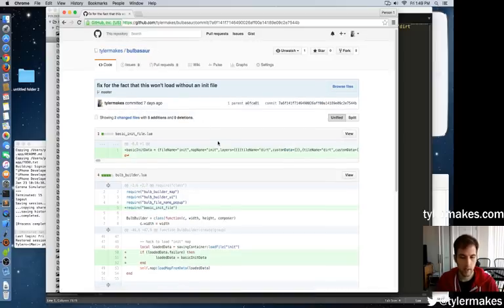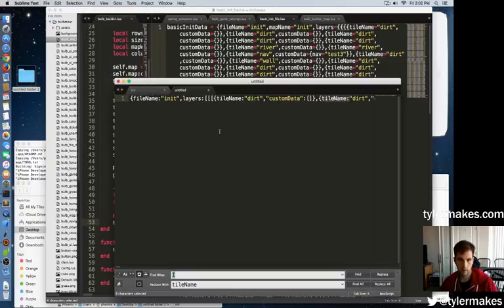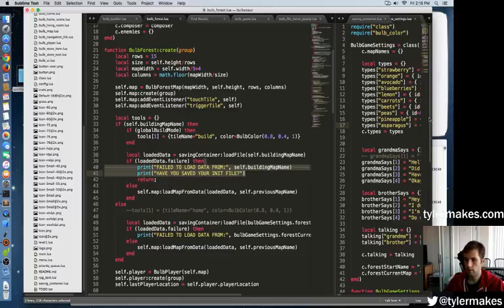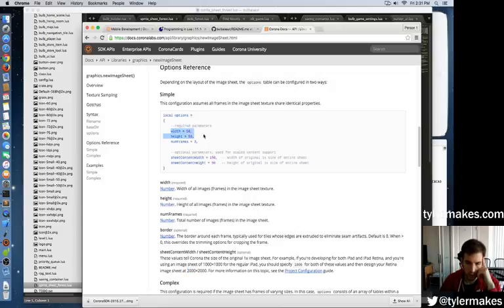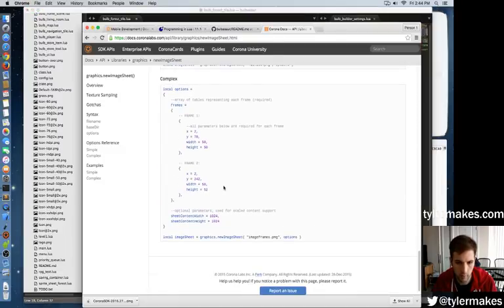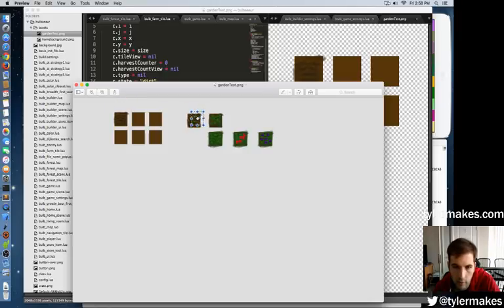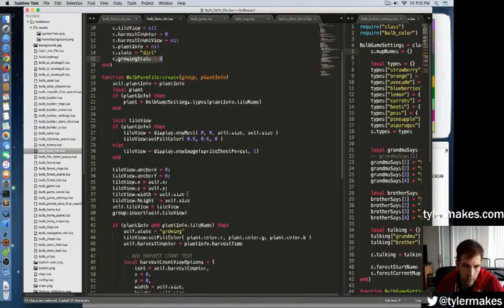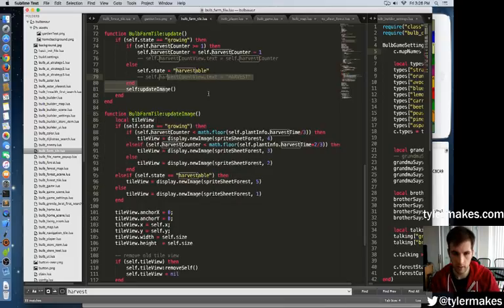TylerMakes - Making a Game in Corona SDK Part 19